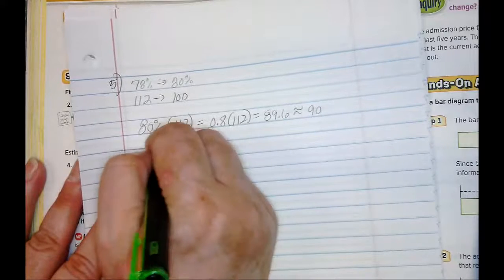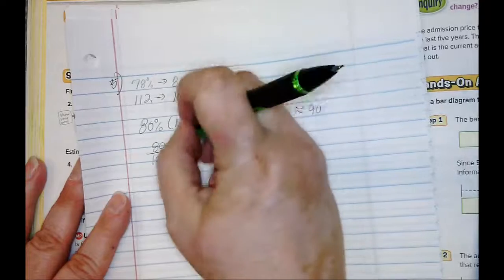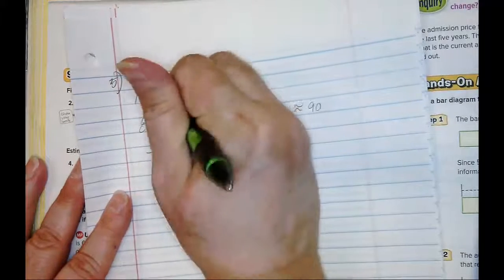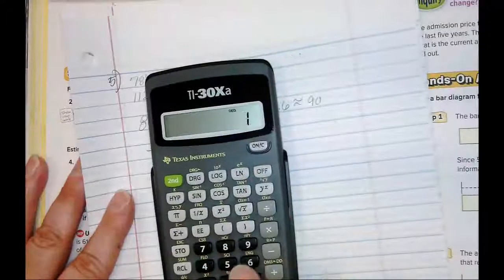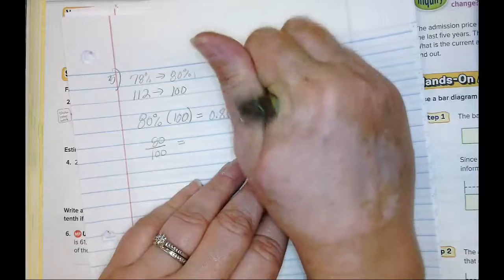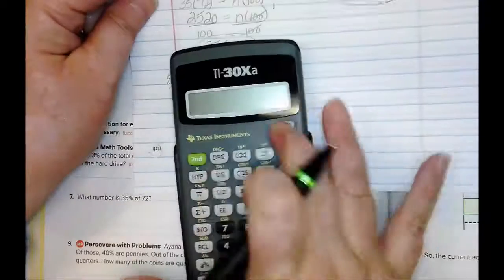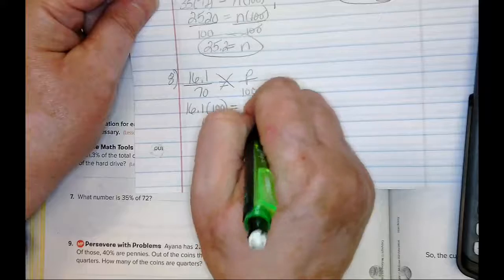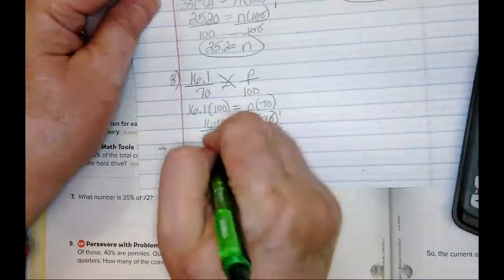Math 7 Mid-Chapter 2 Study Guide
Mrs. Smiley explains study notes for problems on page 140 (mid-Chapter check) and page 127.